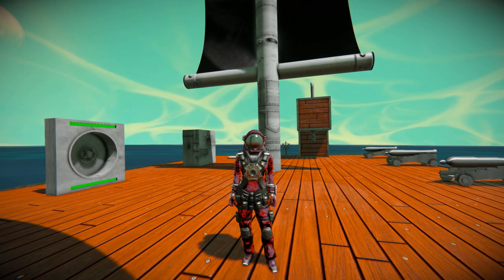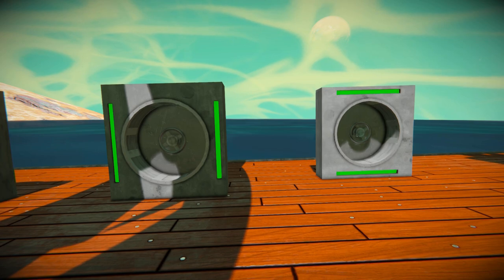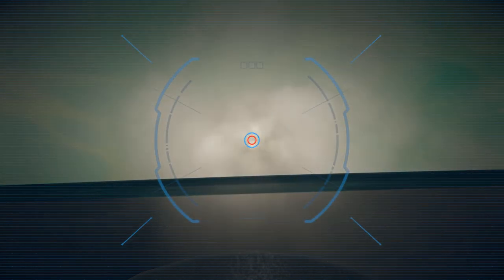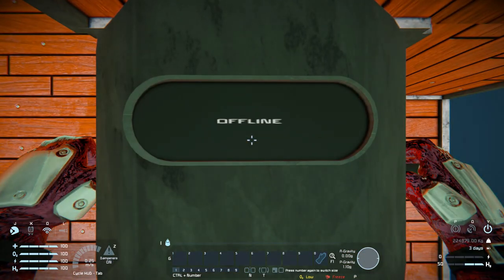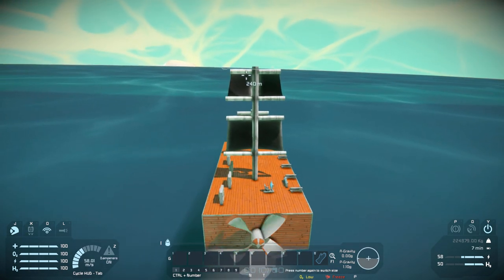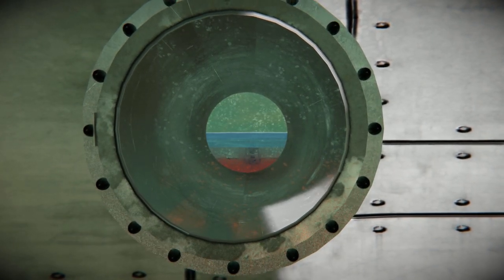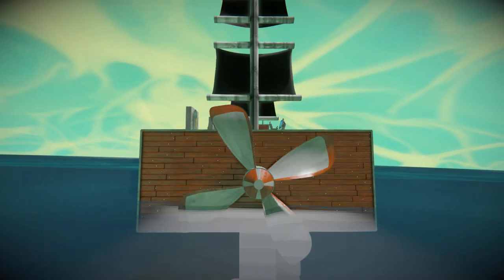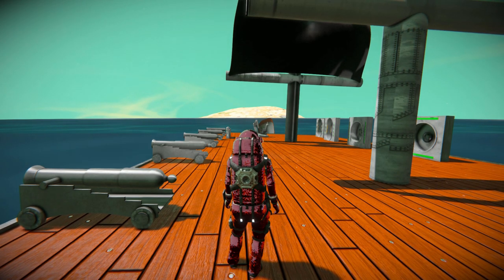Boat Parts! - Space Engineers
This Space Engineers mod showcase is on Boat Parts! A mod designed to go with the popular water mod. It adds traditional cannons that can be loaded with a single cannon ball, sails, propellers, hatch doors, ship helm, periscope and more! I go over what these look like and how to use then while sailing around on my unepic boat!

0:00 Intro
0:48 Bulkhead Doors
1:22 Hatch
1:49 Cannons!
2:53 Sails
3:44 Periscopes!
5:03 Helm
5:55 Lifebuoy
6:42 Window Block
7:29 Propellers!
9:10 Build Costs
9:40 Ending & Other Stuff.